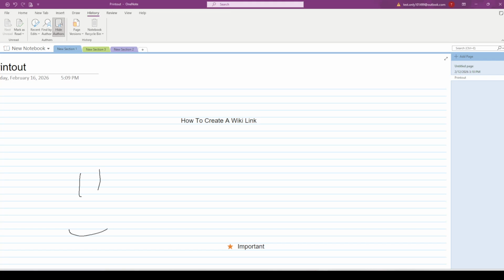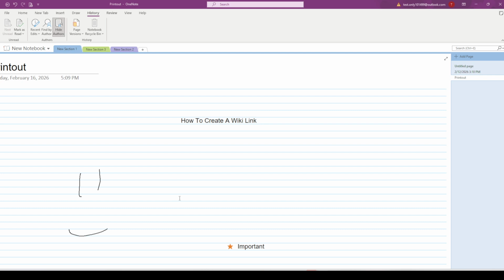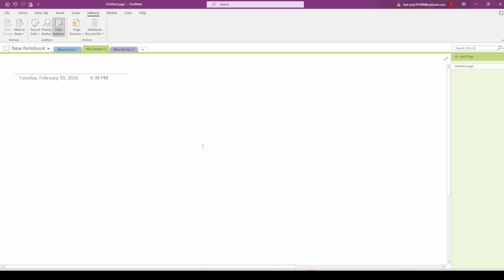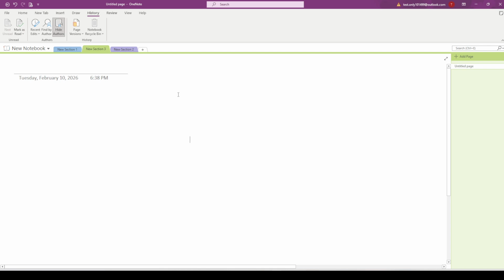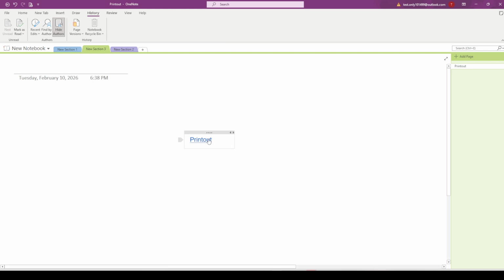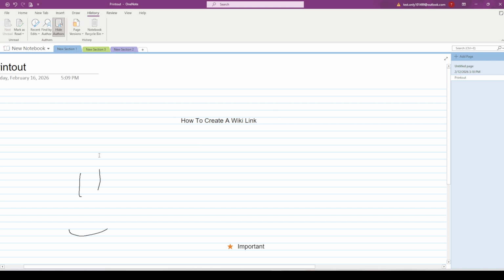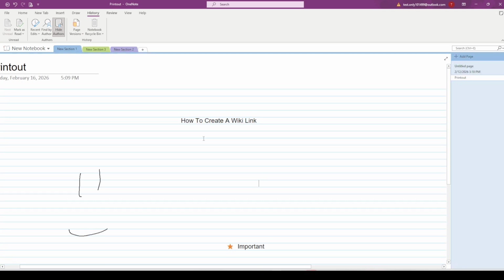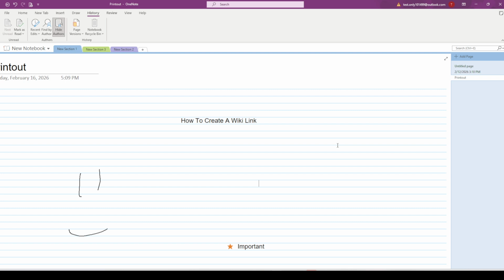How To Create A Wiki Link In OneNote (Full Guide)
Learn the most efficient way to link your notes together by creating wiki links in Microsoft OneNote. This tutorial covers how to quickly connect different pages and sections to build a personal knowledge base or a structured digital notebook.

Key points covered in this video:
• Using the double bracket method for instant linking
• How to link to existing pages in your notebook
• Creating new pages on the fly using wiki links
• Tips for organizing your OneNote workspace effectively

This simple trick will significantly improve your productivity and help you navigate through your information much faster.